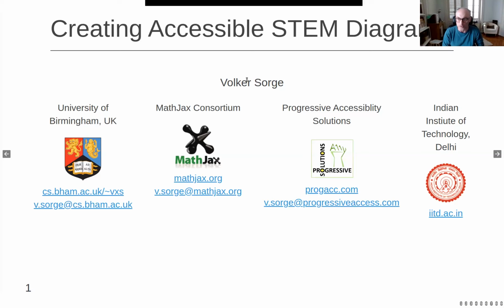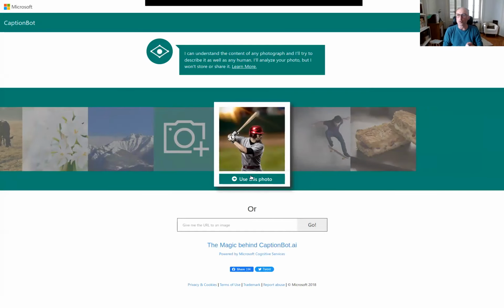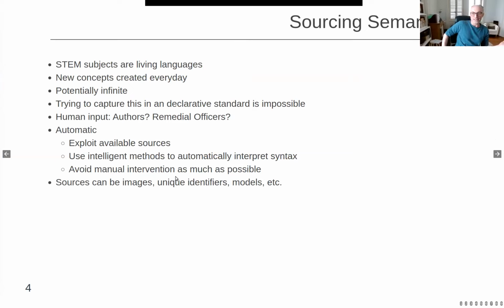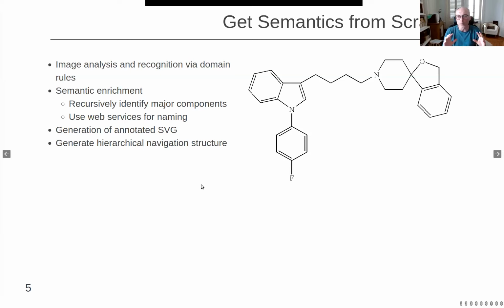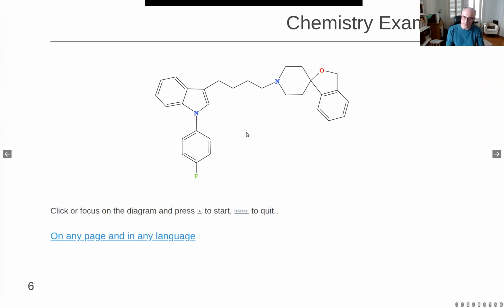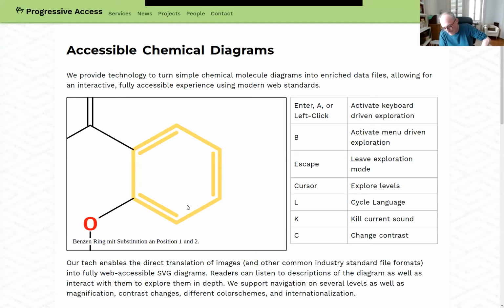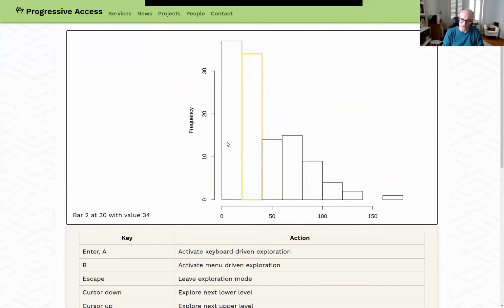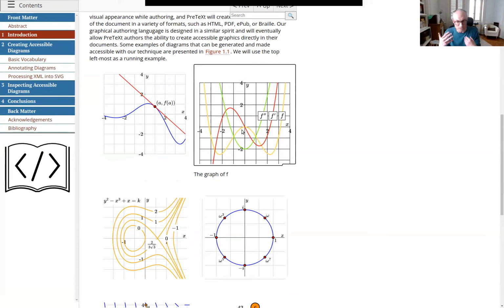Volker Sorge (Birmingham) -- Creating Accessible STEM Diagrams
Part of the Introduction and Context session of the TALMO workshop Creating accessible online mathematics and statistics notes held online on Thursday 18 May 2023.

Further videos and information about this day can be found

Organised by Jenny Hughes (University of Sheffield) and Peter Rowlett (Sheffield Hallam University).